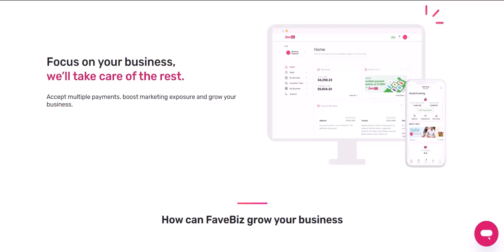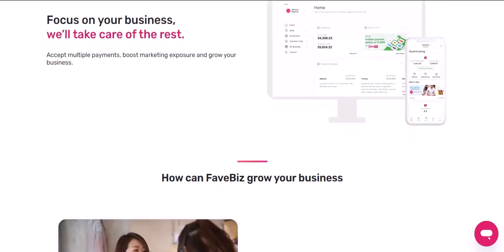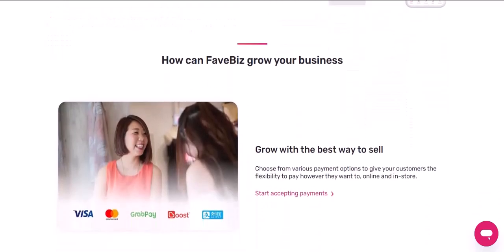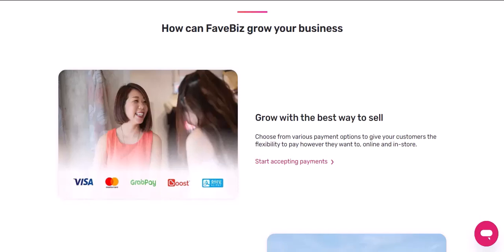How do I link my bank or credit card to FavePay?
In this video we talk about How do I link my bank or credit card to FavePay